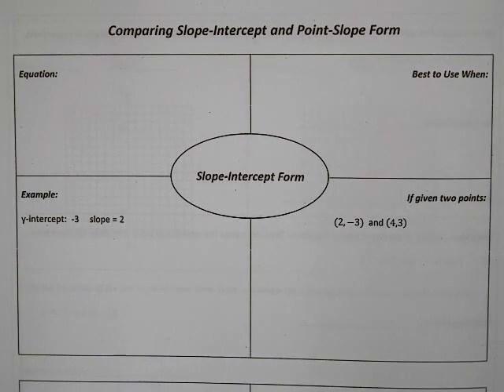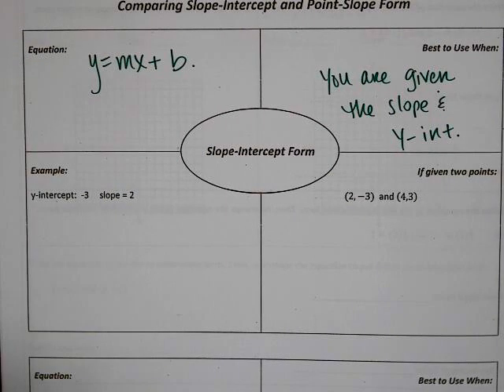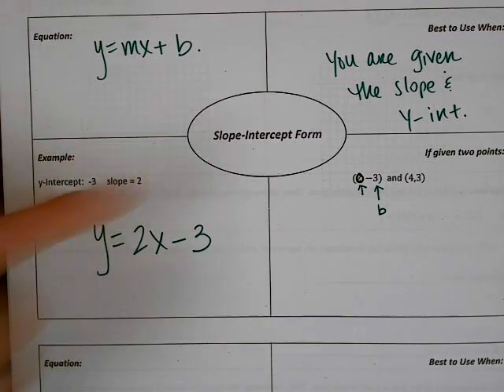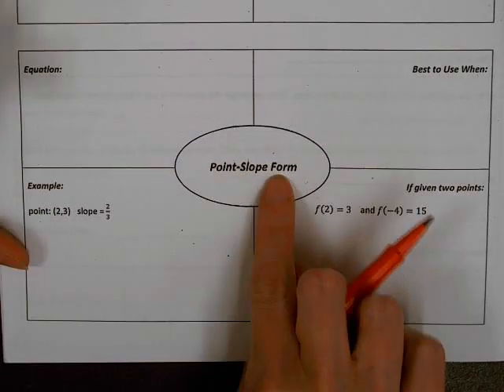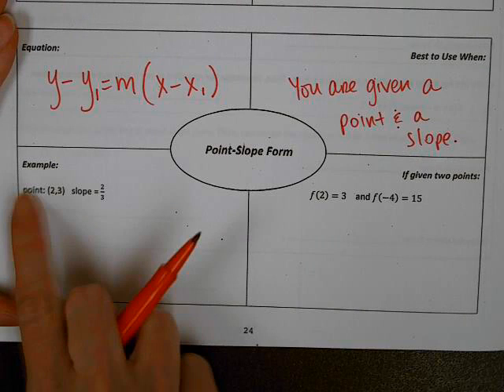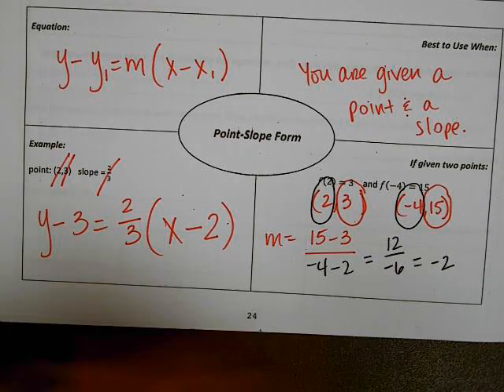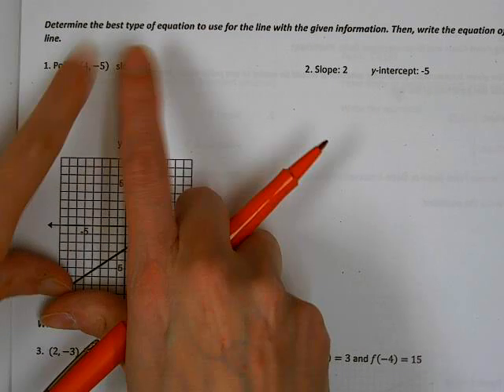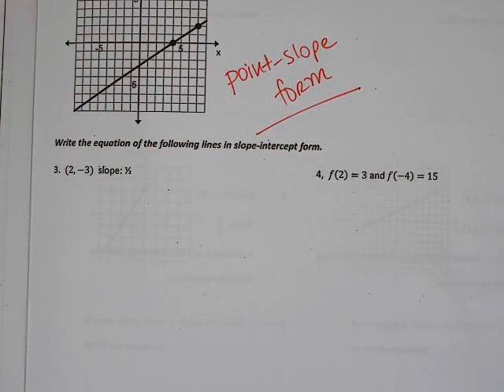Comparing Methods Video